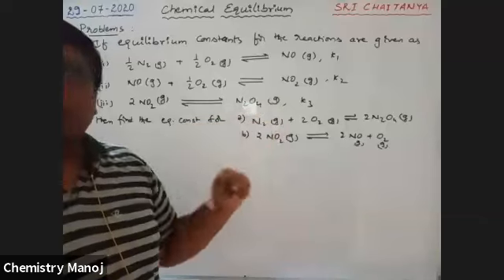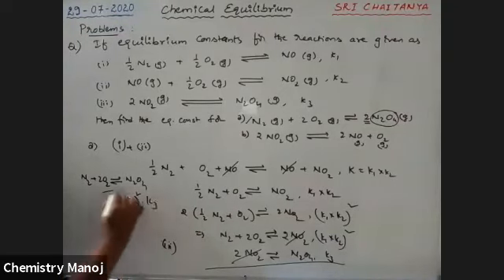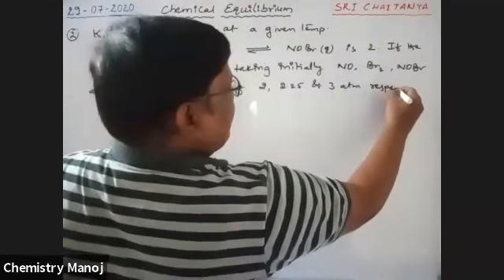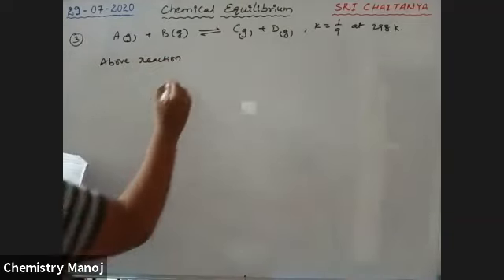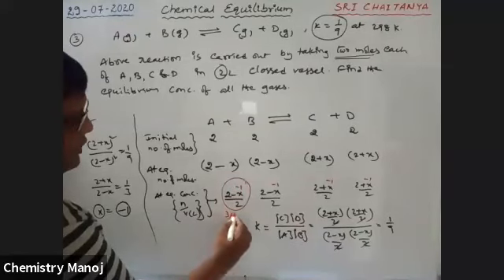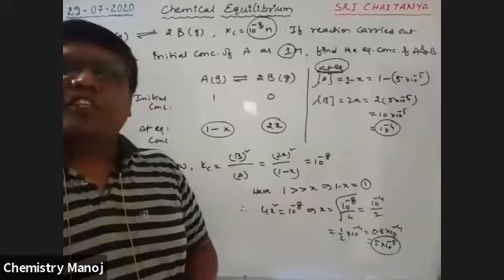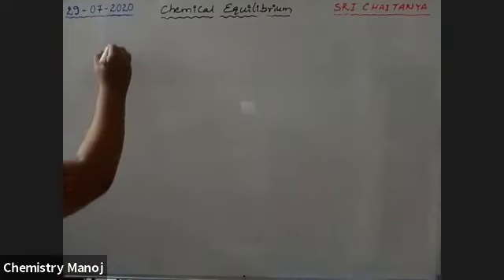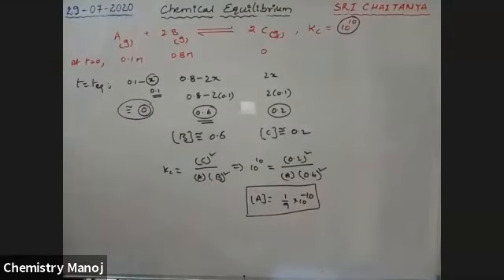Chemical equilibrium - 3.1